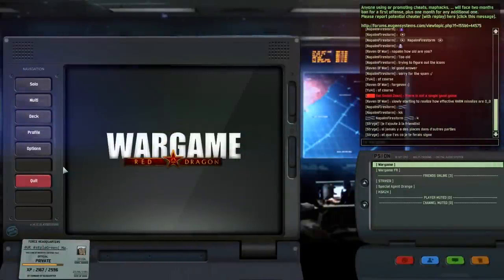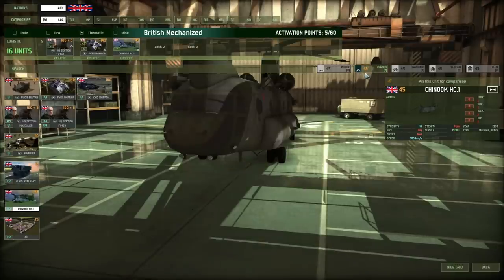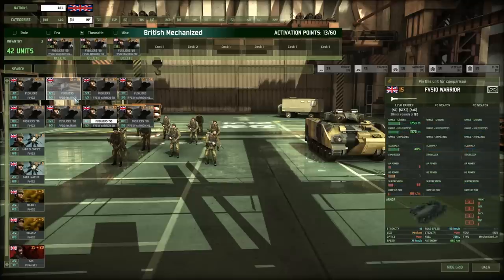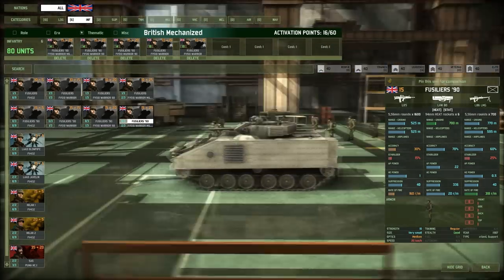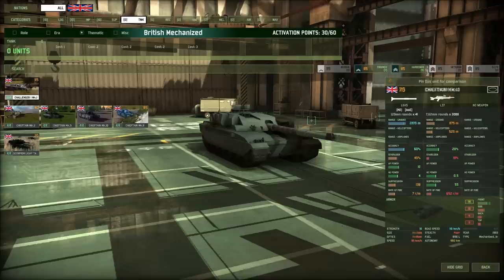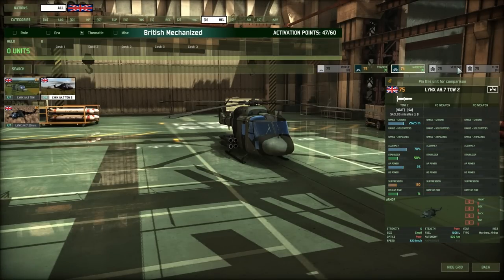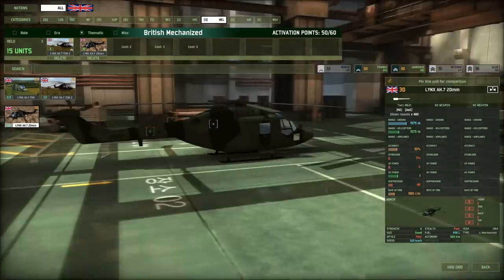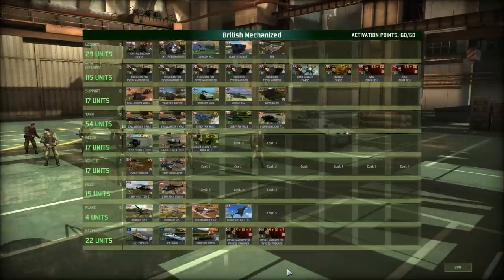Wargame: Red Dragon | Deck Build | British Mechanized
In this episode I will be running you through a British Mechanized Deck build. The British Mechanized Deck is a deck for Wargame Red Dragon for users who want to dominate in ground tactics, it is a great deck for a wide amount of tactics on the ground.

Deck Link:

XvCl5aPMenG9OboT0skOZM6xpCgBW12sPKM4bI6sVsj0Y0ZrM1FJjsZZAokU6Iwk9TAhocgMaXMpOzibwugpubSEgCQxZIA=